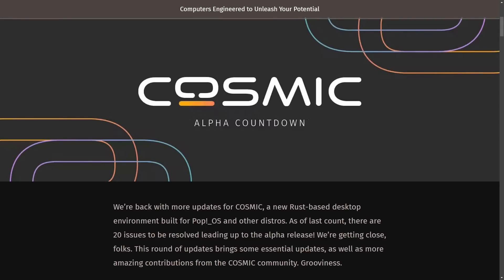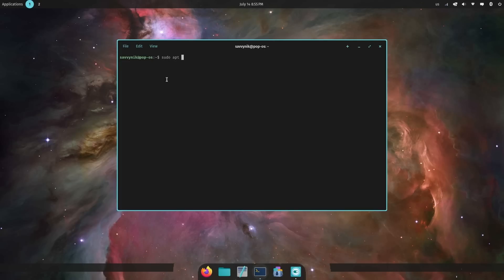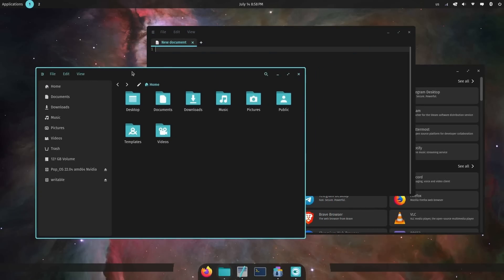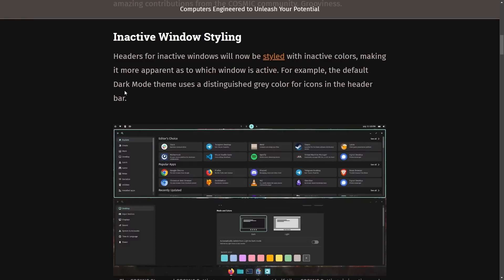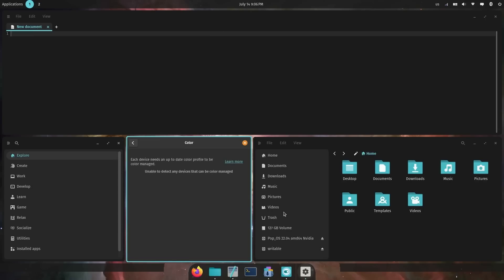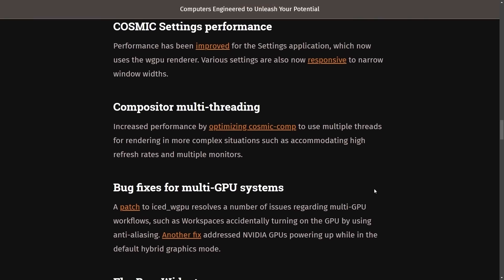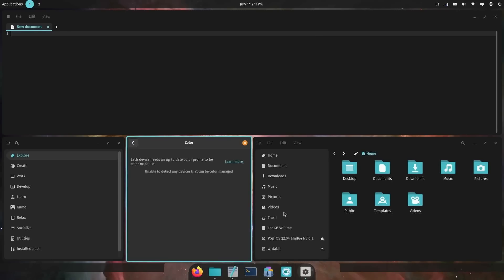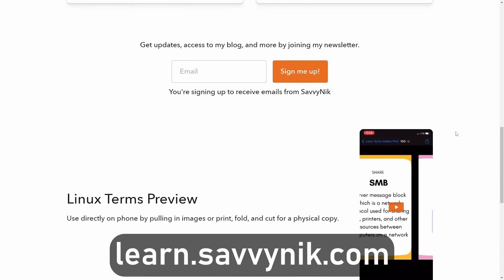Pop!_OS Cosmic Desktop: NEW Updates & Alpha Release Dates..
RUST Cosmic Desktop on Pop!_OS made by System 76 is nearing it's ALPHA release. Let's learn about the latest updates on this Cosmic Desktop for Linux environment. Open source dev is great!